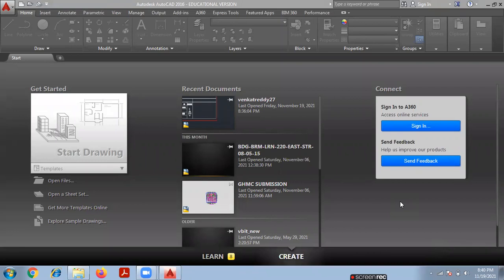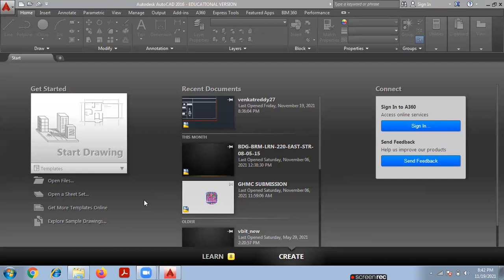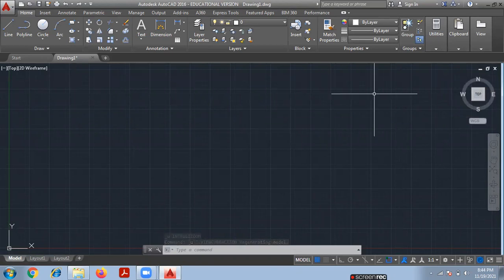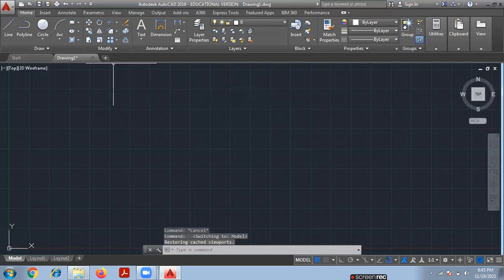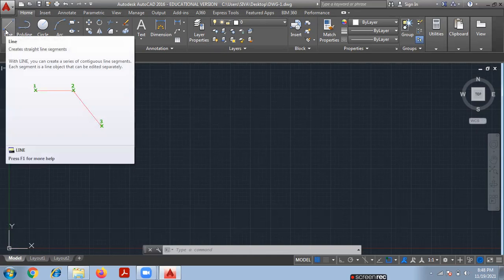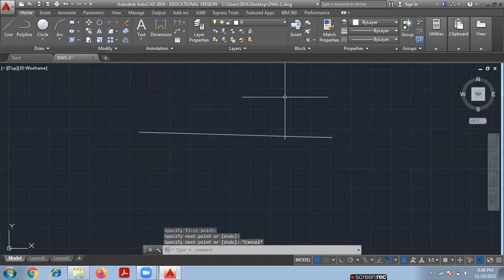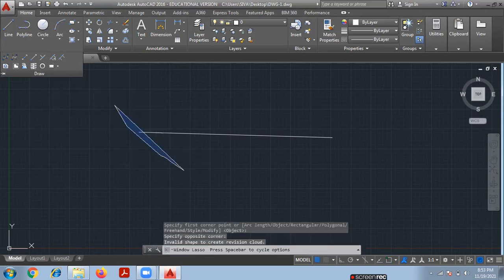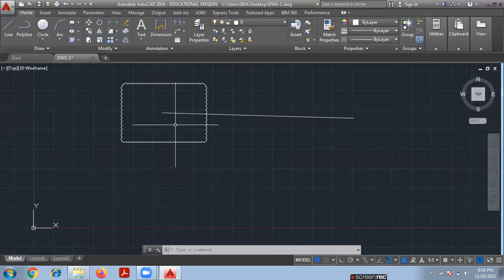AUTO CAD SOFTWARE - LECTURE - 01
AUTO CAD SOFTWARE